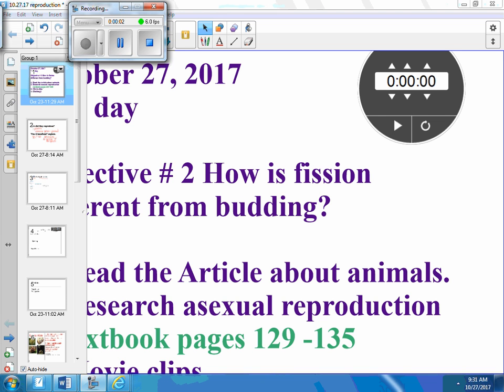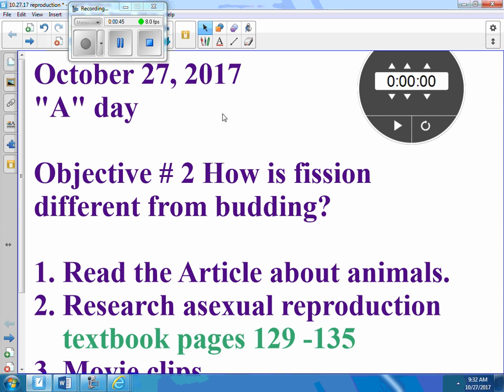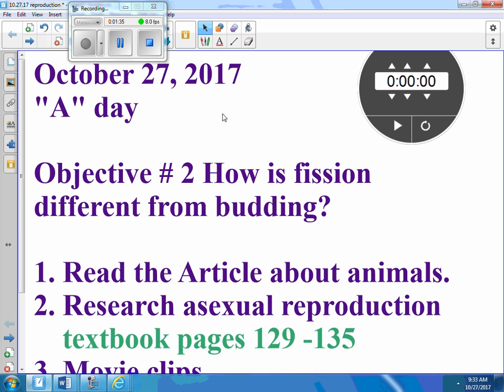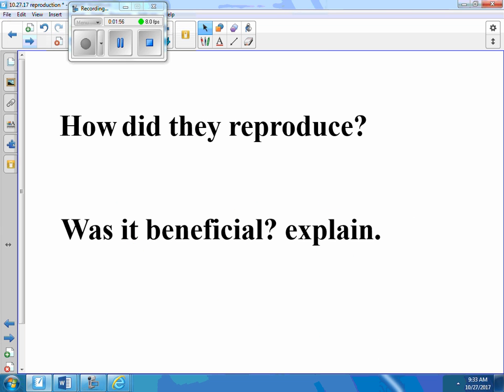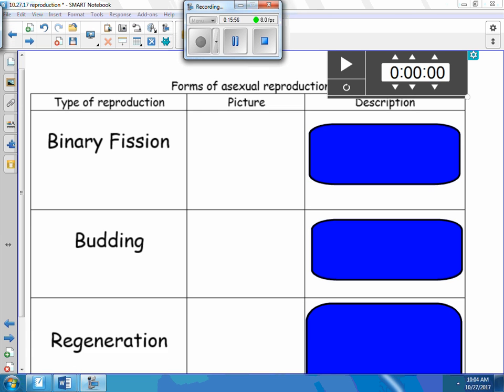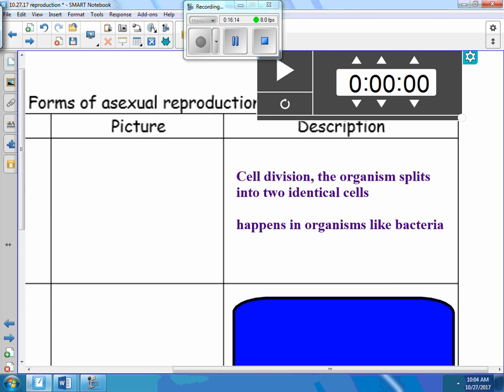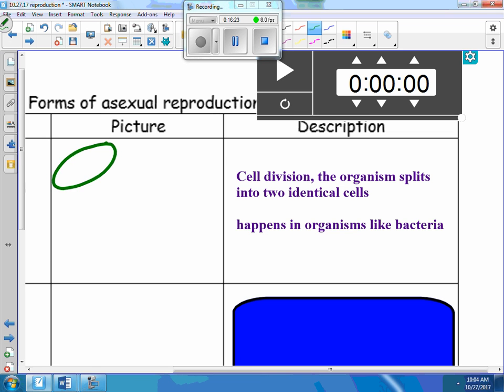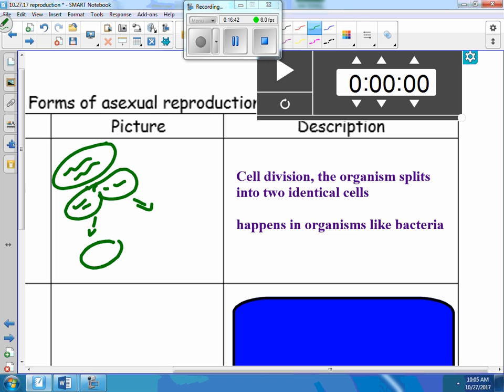October27 1011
asexual reproduction day 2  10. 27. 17